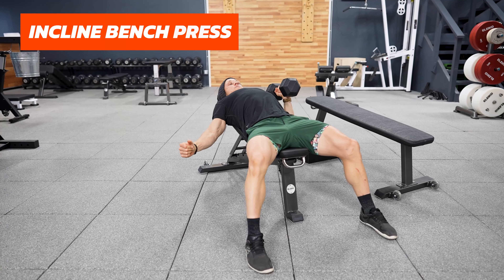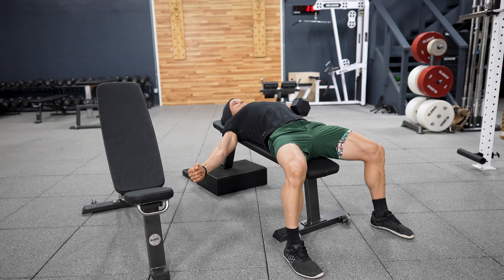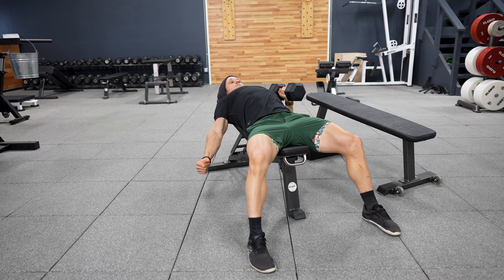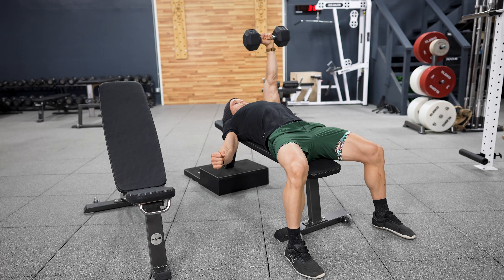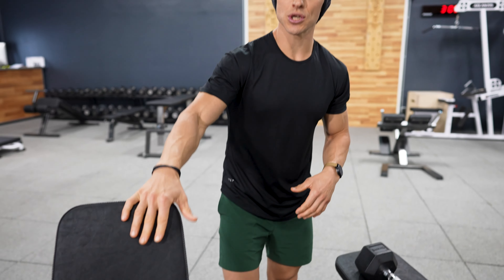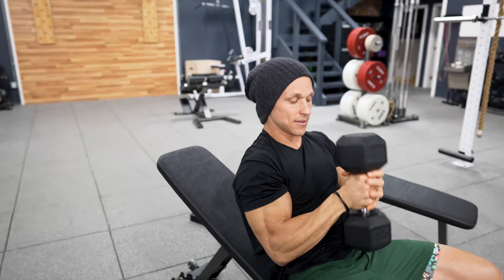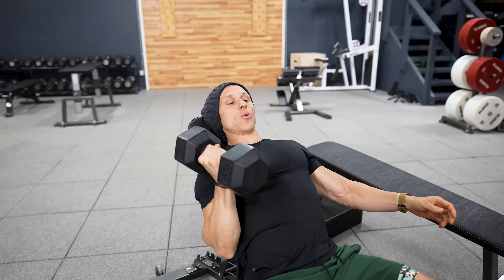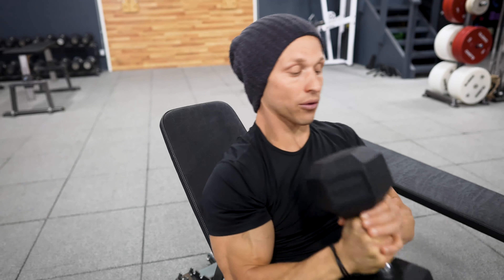Incline Bench Breakdown